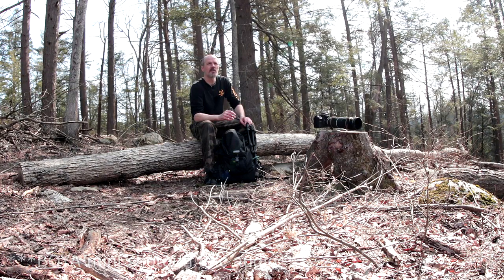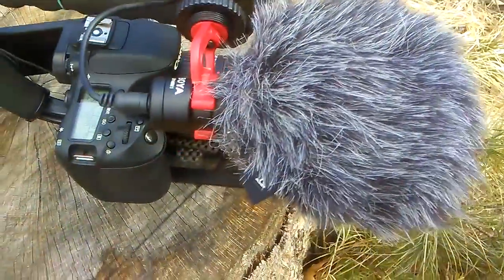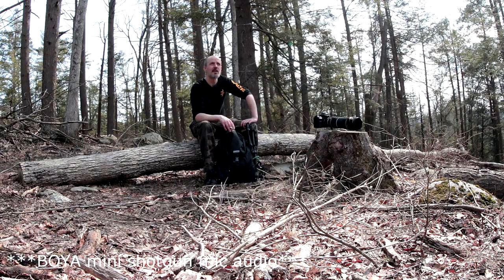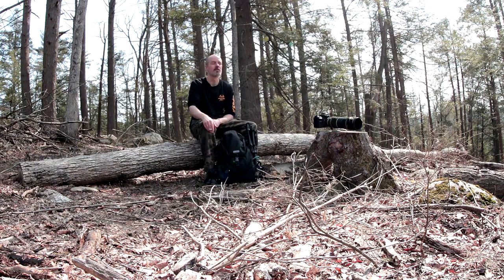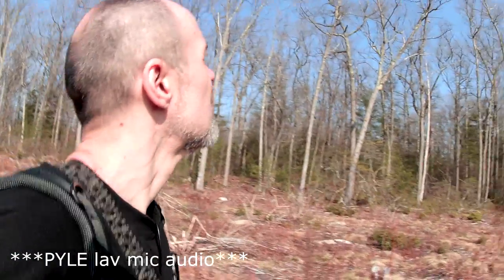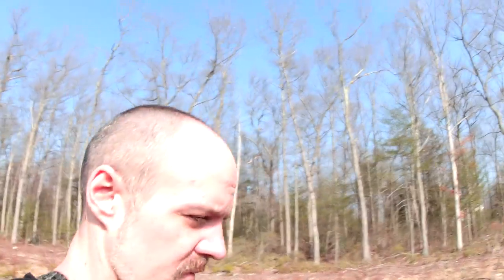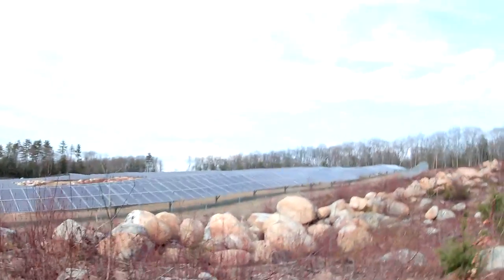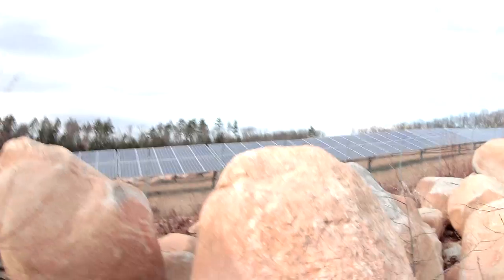VLOG #8 "Solar Panels (& Boya BY-MM1,Quick Look & Listen)" DavidMercierPhotographer.com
VLOG #8

"Solar Panels (& Boya BY-MM1,Quick look & listen)"

Hiking on a new trail! Catching critters on the solar panels and making timelapse movies. Included is a quick look & listen to the BOYA BY-MM1 mini shotgun mic. The levels were set on the high side so there is a bit of hiss. Oops! But the rest of the video makes up for it.

BOYA BY-MM1 (QL&L) 02:02-05:05

Canon EOS 80D timelapse movie & 1080p video functions used.
Canon EOS 5Dc wildlife photos.